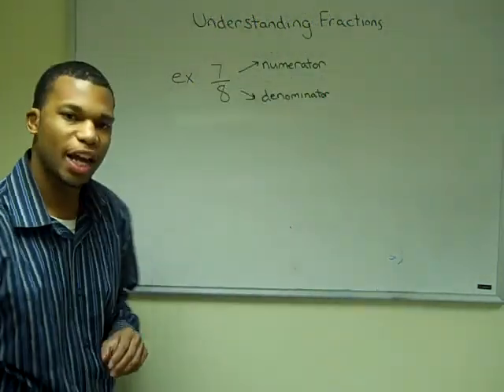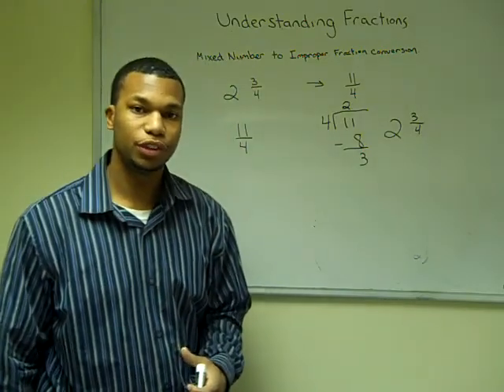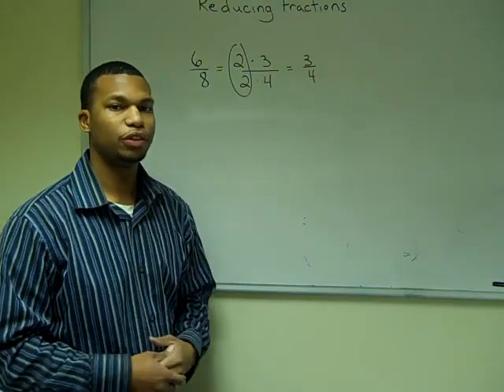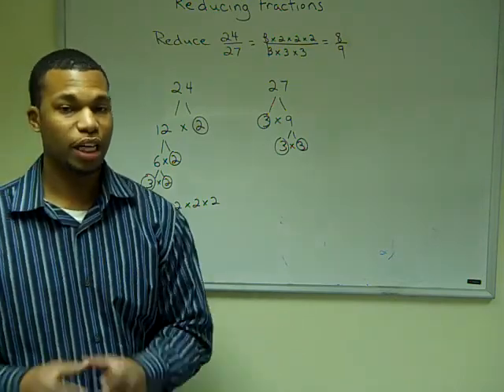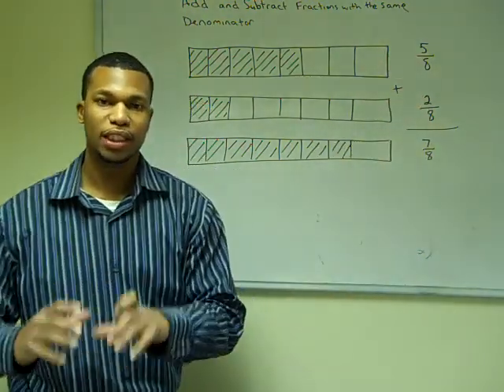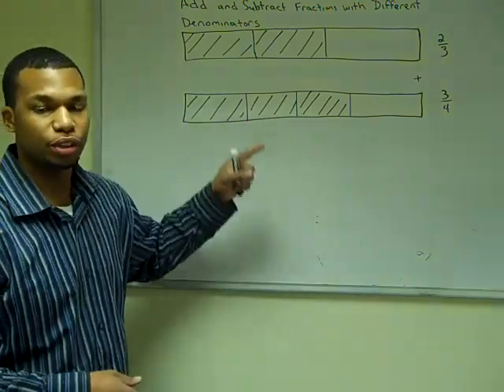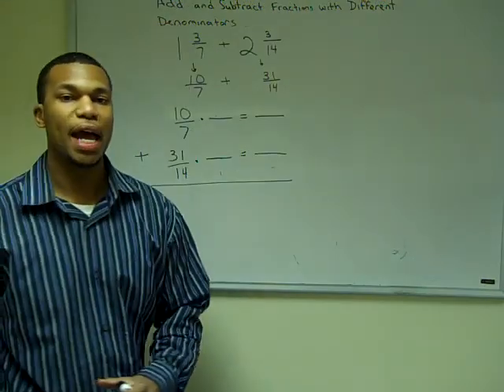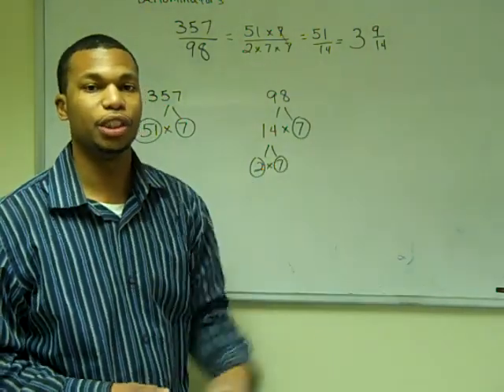Denominator or not to Denominator: Adding and Subtracting Fractions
This lesson is designed to expand our knowledge of fractions and understand how to add and subtract them.